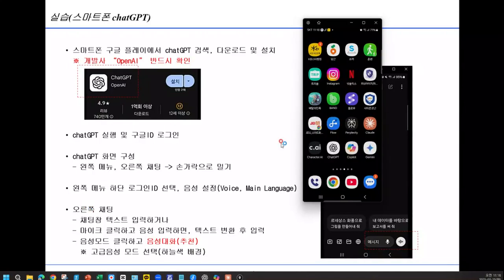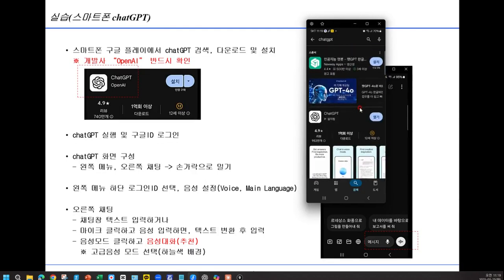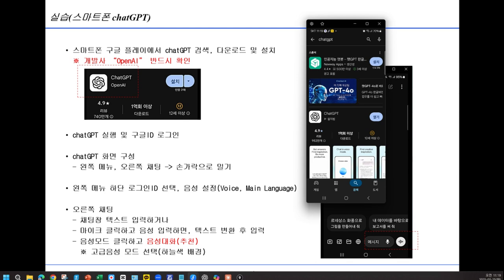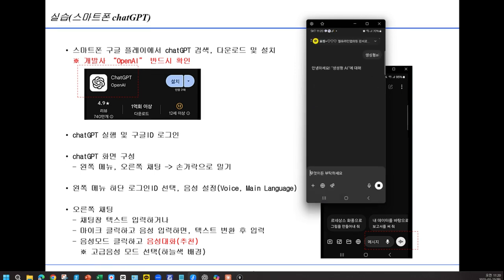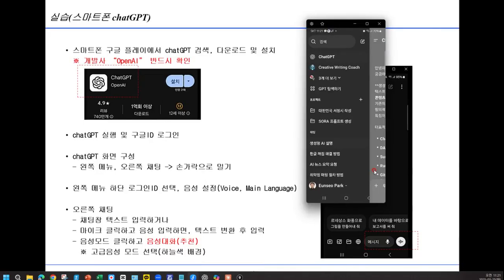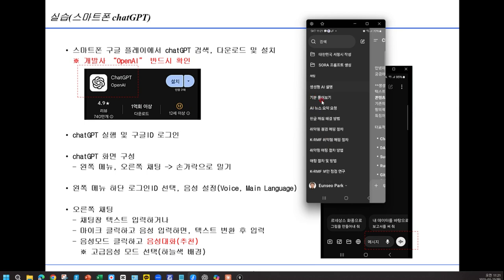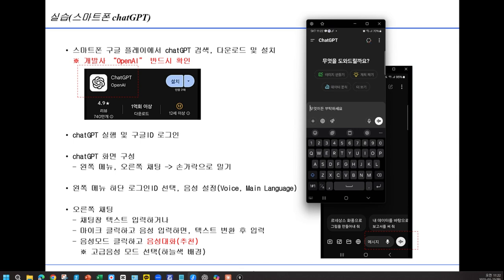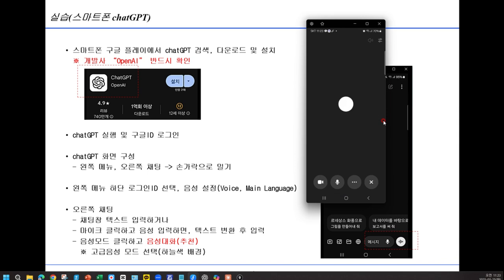한국어 음성을 영어 음성으로 변환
앞부분만 시청해 보시면 됩니다.